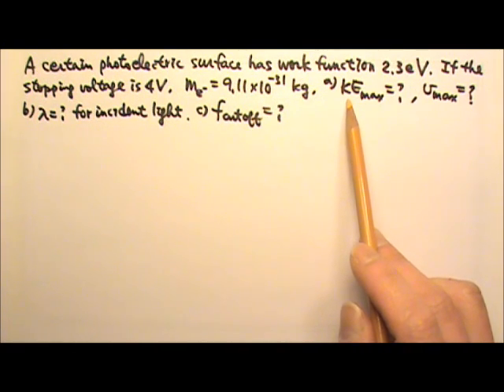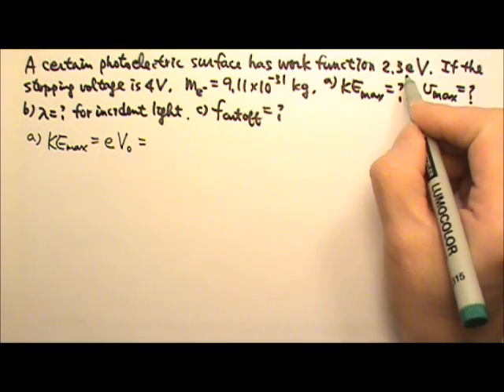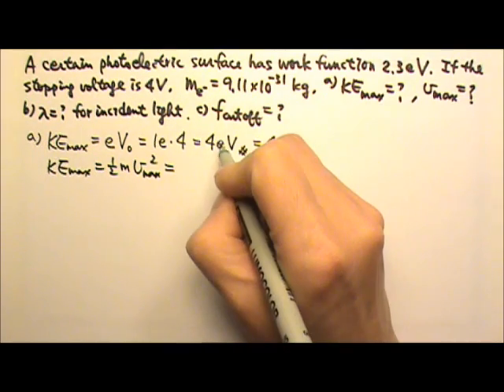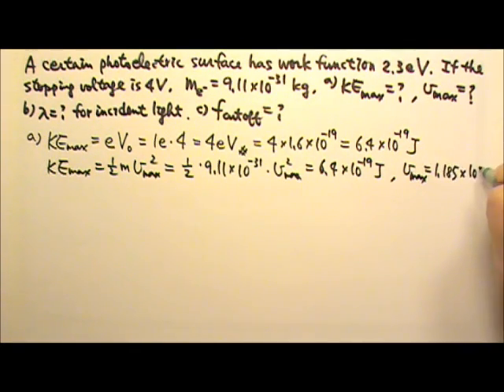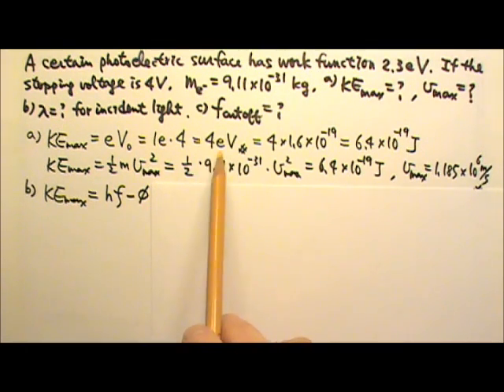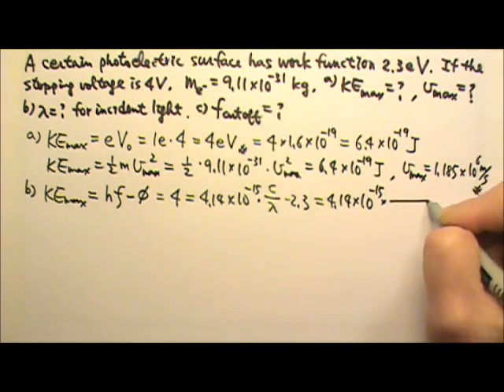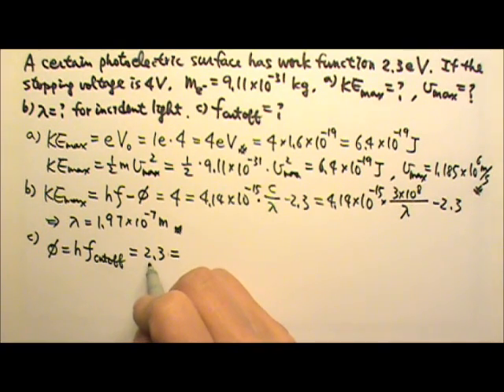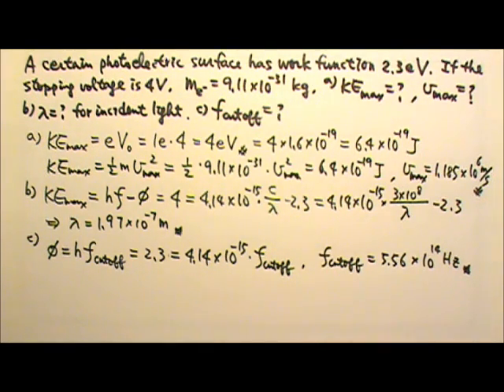AP Physics 2: Modern Physics 9: Photoelectric Effect Problem 1